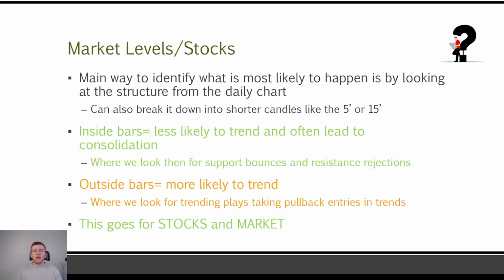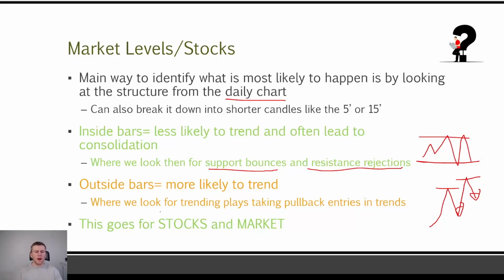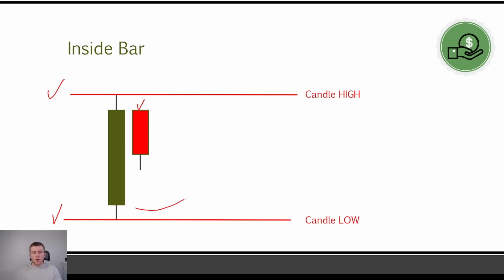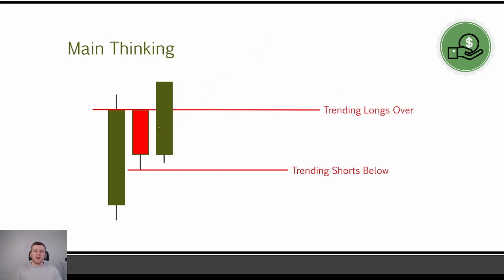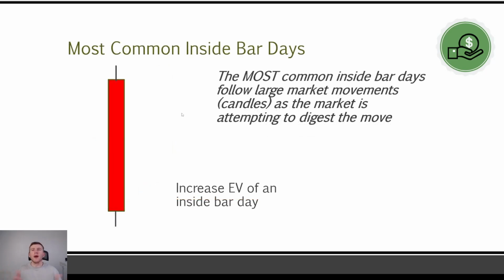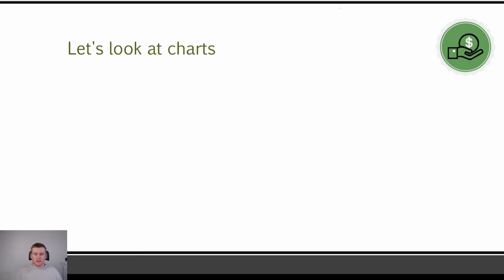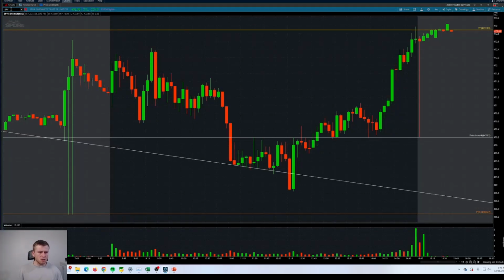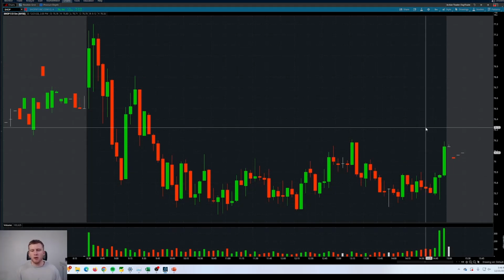Catch Bigger Trends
By identifying prior structure you can greatly increase the odds of knowing when a stock is likely to trend vs not. In this video, we discuss the differences of an inside vs outside bar. Hope it helps!